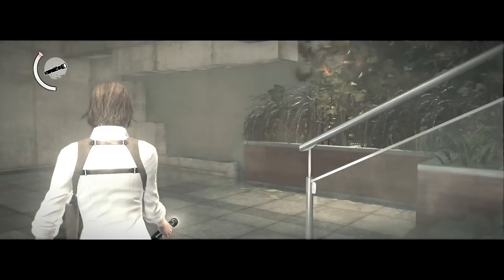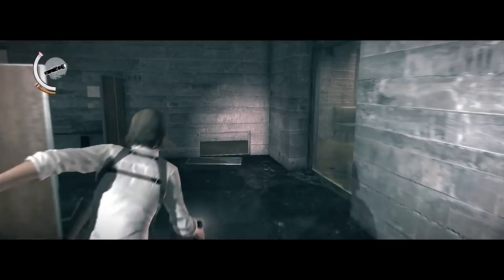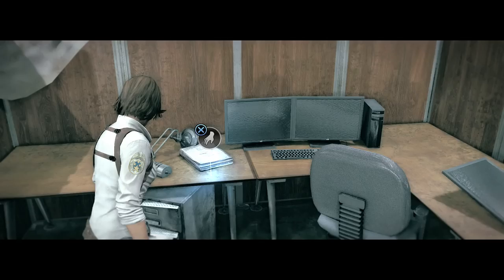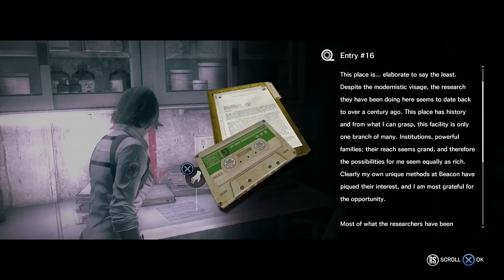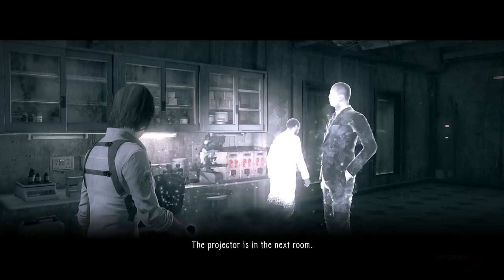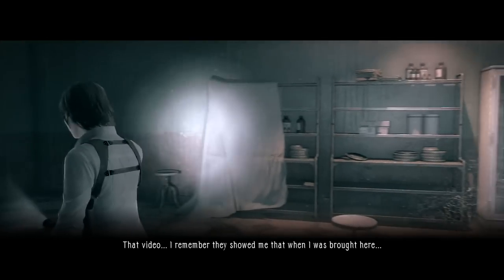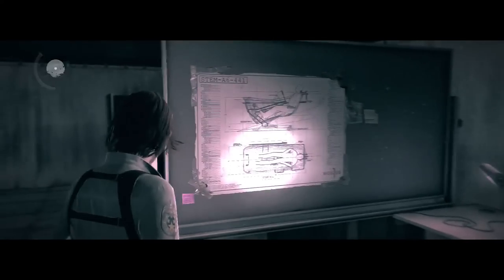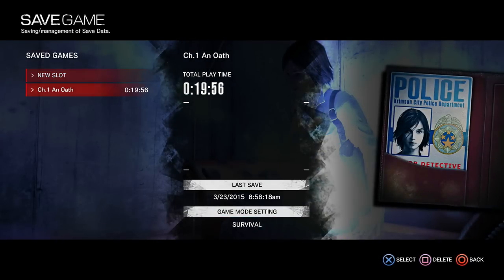The Evil Within THE ASSIGNMENT Walkthrough Part 2 CH1 - An Oath No Damage/All Collectibles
The Evil Within THE ASSIGNMENT Walkthrough Part 2 CH1 - An Oath No Damage/All Collectibles (PS4)

This let's play walkthrough is a no damage walkthrough for the DLC Episode The Assignment which includes all the collectibles in the game.

Collectibles:
5) 00:10
6) 00:45
7) 01:30
8) 04:10
9) 06:20

The Evil Within (known as Psycho Break in Japan) is a 2014 action adventure video game developed by Tango Gameworks and released by Bethesda Softworks for the PlayStation 3, PlayStation 4, Xbox 360 and Xbox One video game consoles and Microsoft Windows.

While investigating the scene of a gruesome mass murder, Detective Sebastian Castellanos and his partners encounter a mysterious and powerful force. After seeing the slaughter of his fellow officers, Sebastian is ambushed and knocked unconscious. When he awakens, he finds himself in a deranged world where hideous creatures wander among the dead. Facing unimaginable terror, and fighting for survival, Sebastian embarks on a frightening journey to unravel what is behind this evil force.

The main character of The Evil Within, whom the player controls, is veteran police detective Sebastian Castellanos (voiced by Anson Mount). He is aided by his colleagues Juli "Kid" Kidman (Jennifer Carpenter) and Joseph Oda (Yuri Lowenthal) in confronting the invincible apparition Ruvik (Jackie Earle Haley).